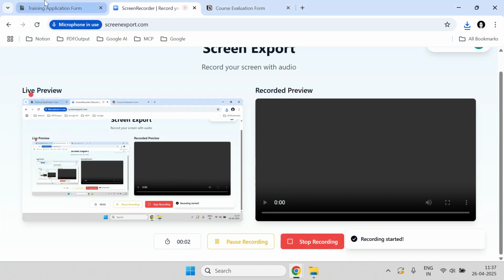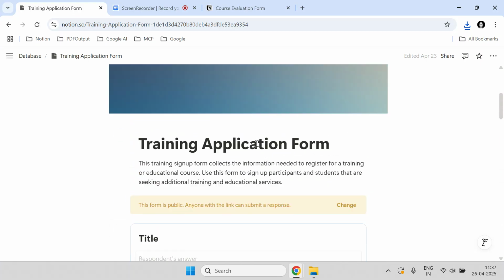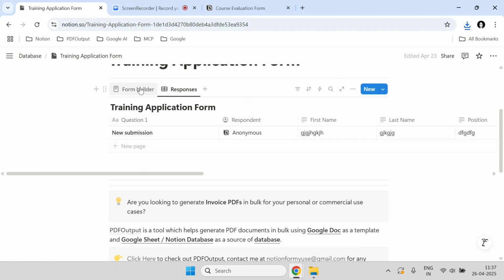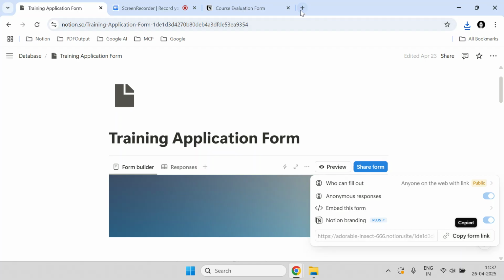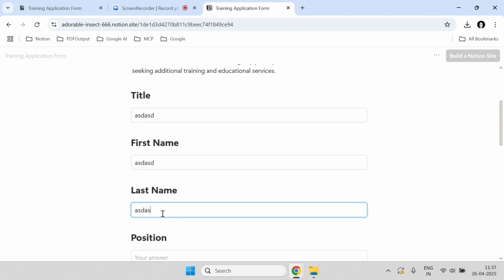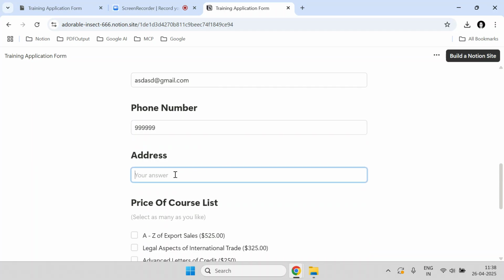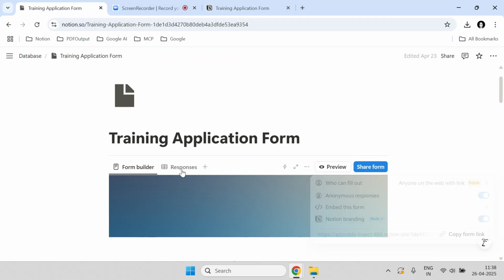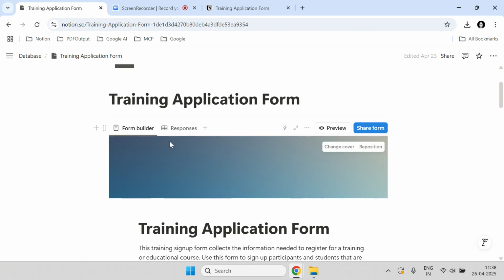Training Application Form | How to track training application in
In this video, we talk about how to use reservations form in @Notion.